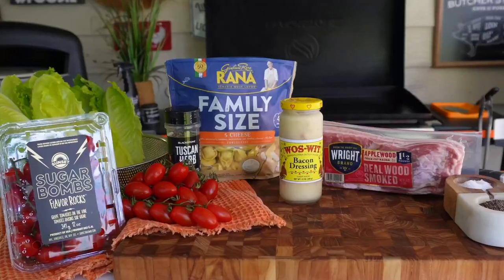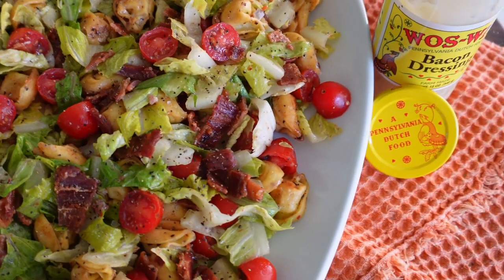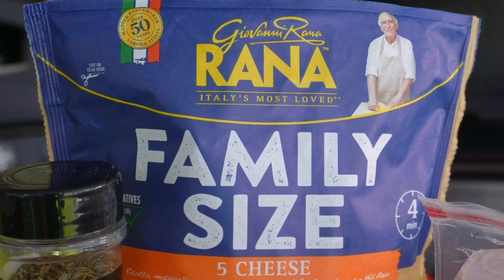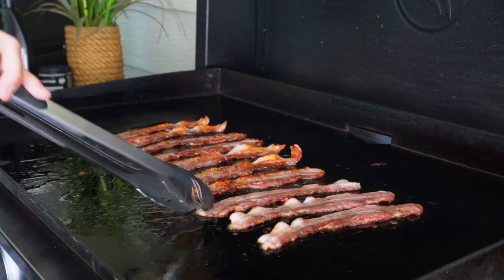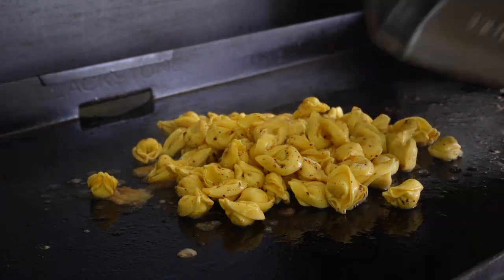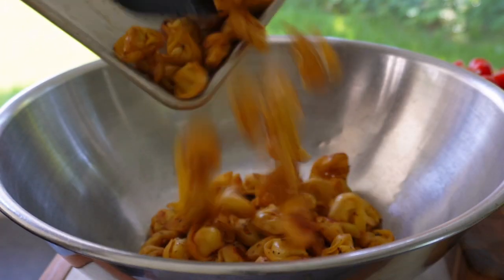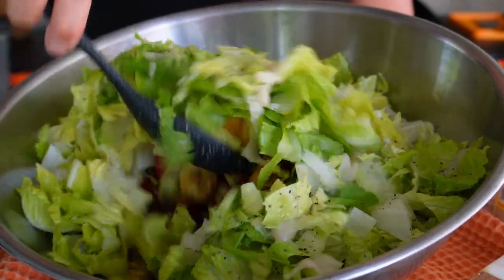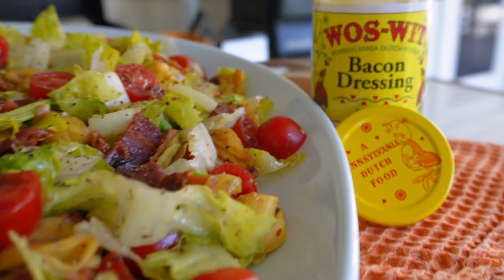BLT Tortellini Pasta Salad in Under 10 Minutes | Blackstone Griddles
Upgrade your summer pasta salad game with Blackstone Betty's BLT Tortellini Pasta Salad cooked on the Blackstone griddle! This salad recipe has the flavors of a classic BLT sandwich, featuring tortellini and bacon dressing. Watch the video now and get ready to dig in!